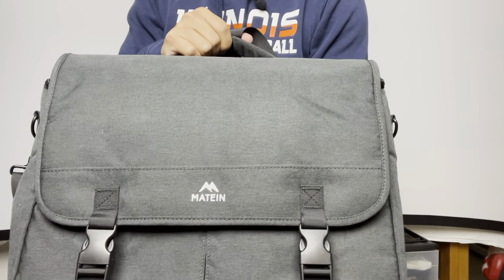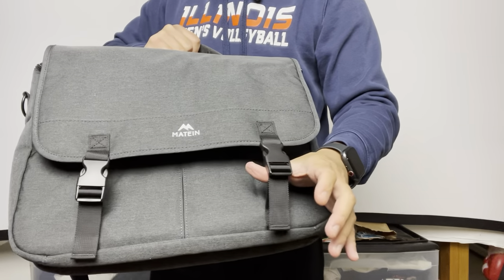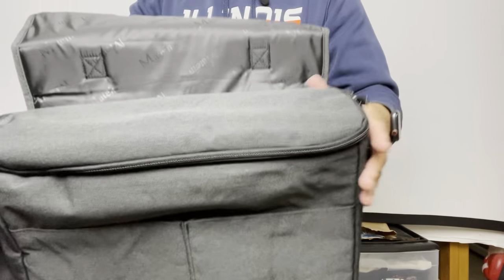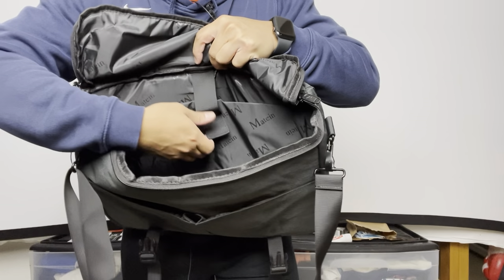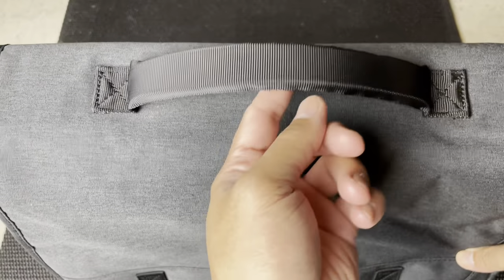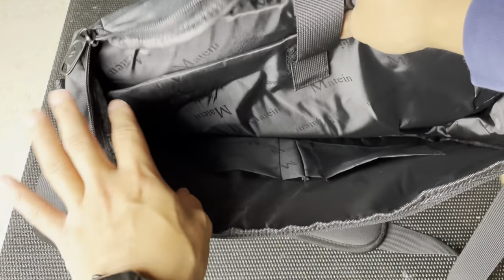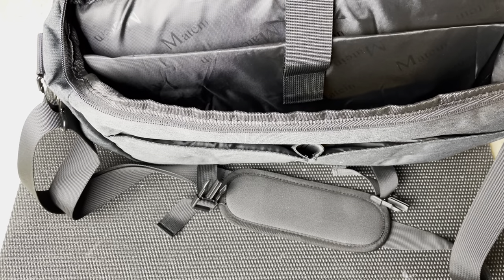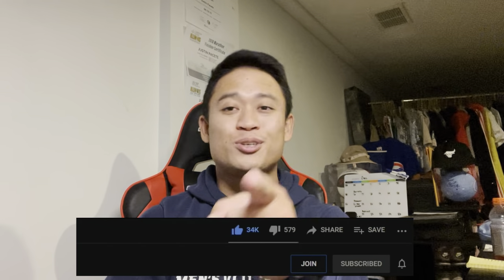Matein Messenger Bag Review | Amazon Products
In this video, I review the Matein Messenger Bag found on Amazon. I go over the overall design, and insert my own opinions on the overall bag. Check out the quick links below to access a lot quicker! I hope the video was helpful! Have a great day!